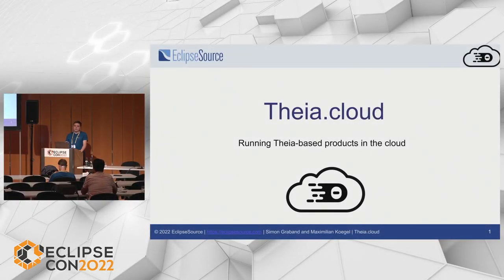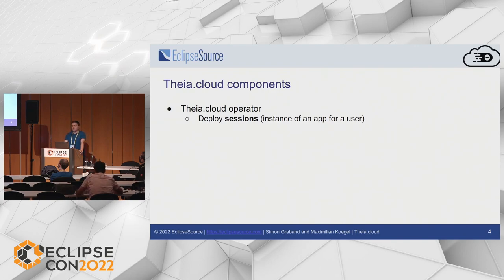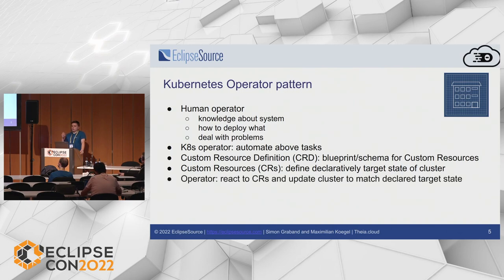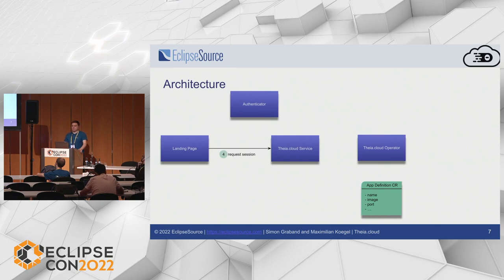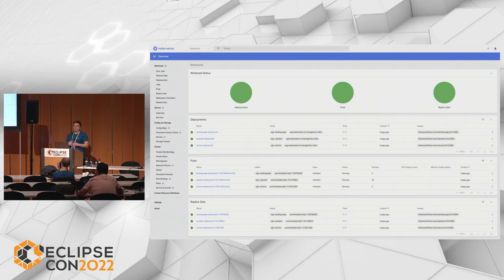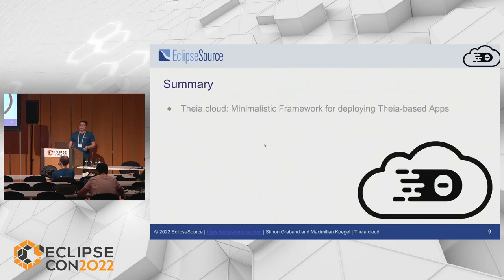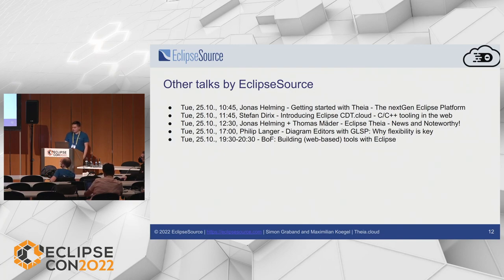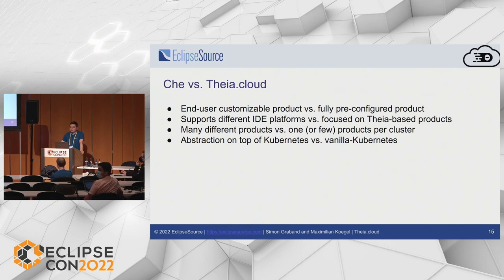Theia.cloud - Running Theia-based products in the cloud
Presented by Simon Graband (EclipseSource) and Maximilian Koegel (EclipseSource) at EclipseCon 2022.

Do you want to deploy and host a Theia-based tool to and in the cloud? This talk introduces Theia.cloud, a light-weight and Kubernetes-centric framework for deploying and running Theia-based IDEs and tools to and in the cloud.

There is a strong trend to migrate tools and IDEs to the cloud. The next generation IDE and tool platform Eclipse Theia allows you to implement modern, web-based tools. However, deploying these tools to the cloud poses very specific challenges. The deployment must be scalable to large numbers of users. It is essential to isolate the instances of different users and their data. Typically the backend of those tools require significant resources and permissions on the underlying system. Still you want to make sure that the compute resources are not misused, e.g. for crypto mining. Last but not least, the system must be able to provide a tool and the required data for users quickly, reliably and with minimal overhead.

While there are off-the-shelf products for deploying cloud-based IDEs, custom tools based on Theia often require a custom solution. In strong contrast to general purpose IDEs, users of custom domain-specific tools should get access to one preconfigured tool in the simplest possible manner.

Theia.cloud provides  a framework for deploying and hosting for custom Theia-based products. It is strongly focussed on leveraging the capabilities of vanilla Kubernetes and only a thin layer on top with minimal overhead adds missing pieces for the tool use case on top. Theia.cloud is explicitly meant as a framework for building custom deployment and hosting solutions for Theia-based products.

In this talk we provide you with an overview of Theia.cloud, the supported use cases and the technical details. We demonstrate Theia.cloud along with example use cases and point you on to how to get started. Finally, you will be able to simply try it yourself, of course just by clicking a link!

Theia.cloud is open source, EPL-licensed and on its way to be contributed to the Eclipse Theia project.